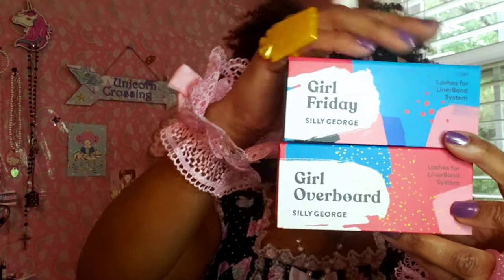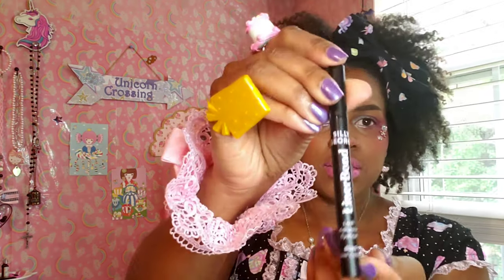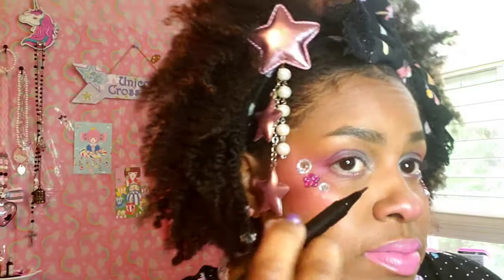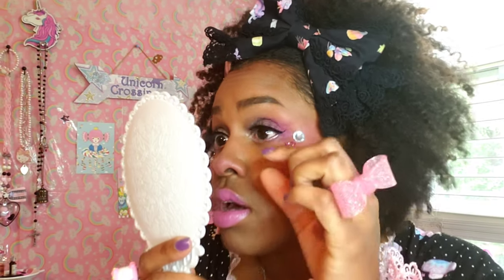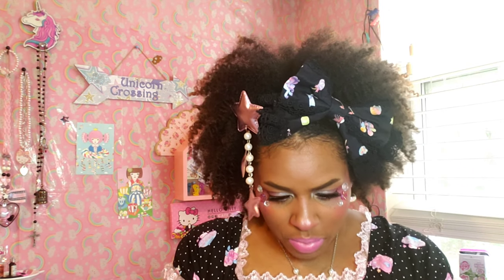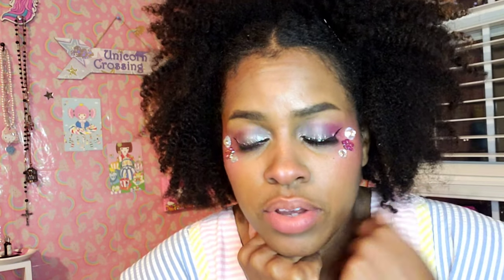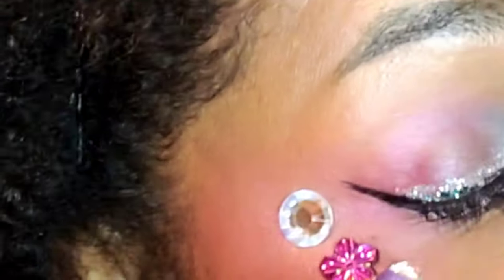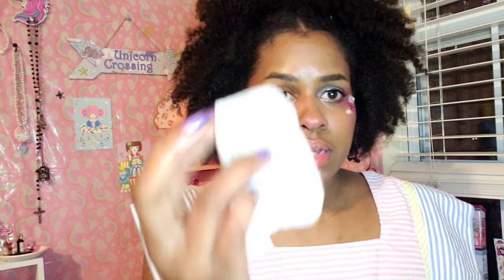Silly George Liner Bond Review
Time to experiment with a new eyelash application system! I forgot to mention how affordable this set was compared to other alternative systems. That is one of the main reasons I bought this one!!!

Make sure you activate the bell for notifications so you know when I upload!!

Edited using KineMaster
Intro and outro created using KineMaster